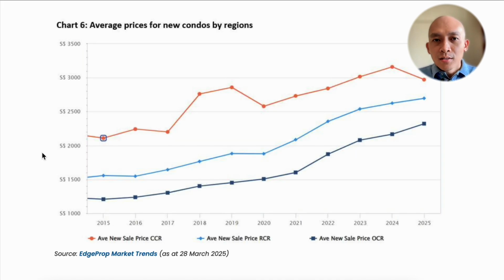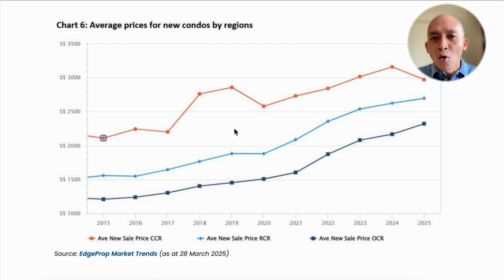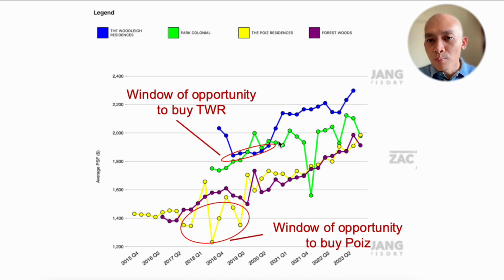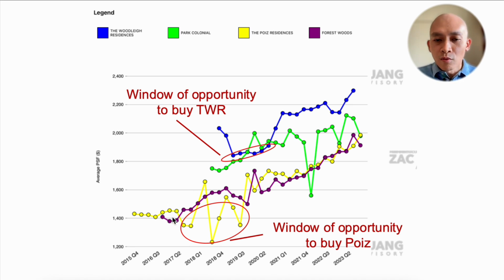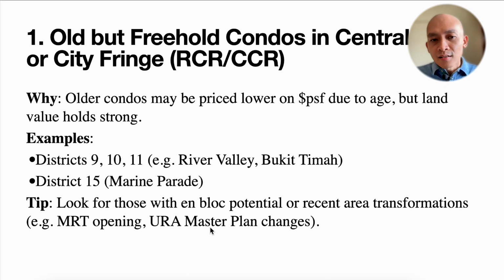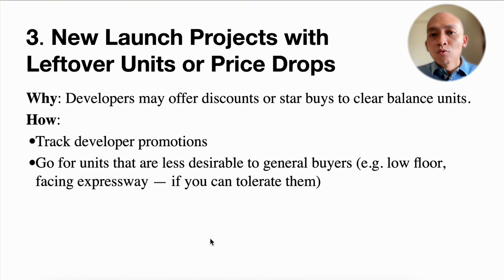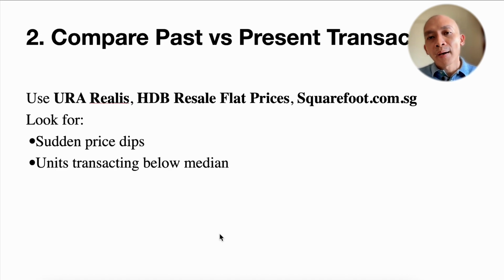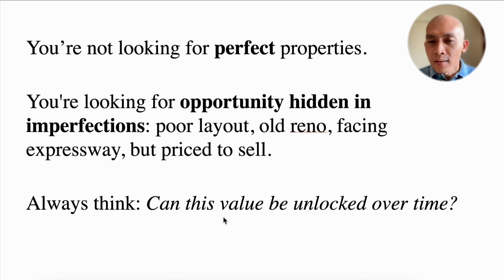Undervalued Properties in SG: What, Where & How to Spot Them (Revealed!)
💡 Looking for real estate deals that others miss?
In this video, I’ll show you exactly where and how to find undervalued properties in Singapore — the same strategies I use as a realtor to help buyers and investors buy smart.

🏡 Covered in This Video:

📍 Where to Look for Undervalued Properties:

Old Freehold Condos in Prime or City Fringe Areas
Districts 9, 10, 11, and 15 may have lower $psf due to age but hold land value & en bloc potential.

HDBs or ECs in Non-Mature Estates with Upcoming Development
Locations like Tengah, Bukit Batok, and Sembawang may be undervalued now — but not for long.

New Launches with Leftover Units or Discounts
Watch for developer promos, price drops, or "less desired" units that offer good value.

🔎 How to Find These Properties:

Use property portals like 99.co, PropertyGuru, and SRX
→ Filter by lowest $psf, price drop, or yield

Compare past vs present transactions
→ Use URA Realis, HDB Resale Data, Squarefoot.com

Read the URA Master Plan
→ Follow MRT lines, new parks, zoning upgrades

Keep close to agents & developers
→ First-hand info = first pick of hidden gems

🧠 Mindset of an Undervalued Buyer:
Don’t chase perfection — look for opportunity.
Old reno? Low floor? Facing expressway? That’s where you may find value others overlook — and long-term gains.